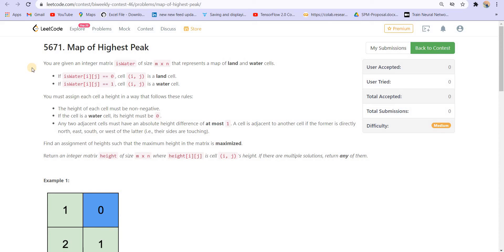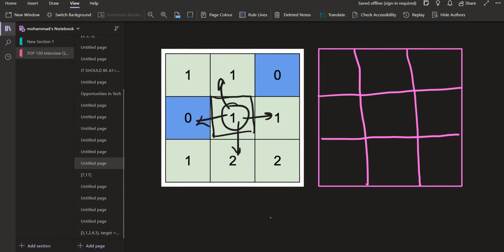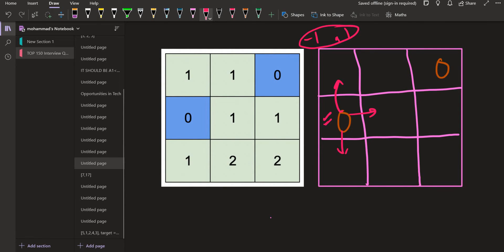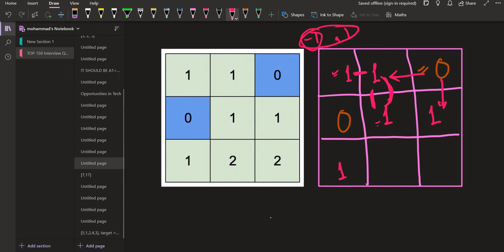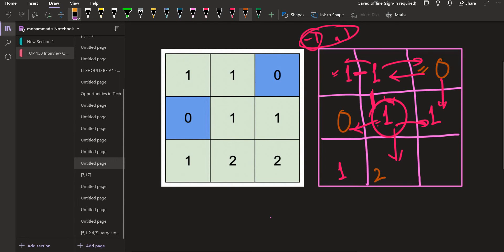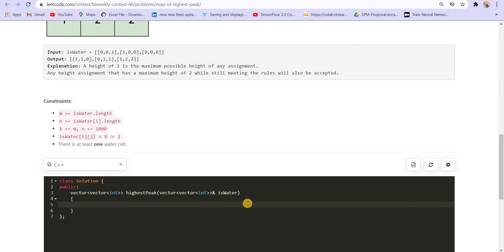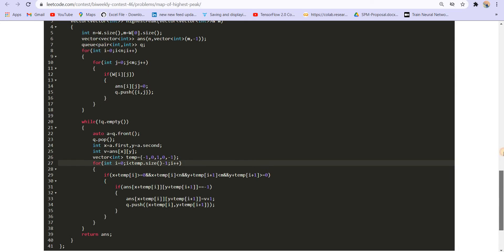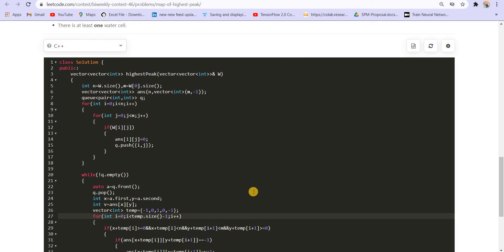Leetcode 1765. Map of Highest Peak